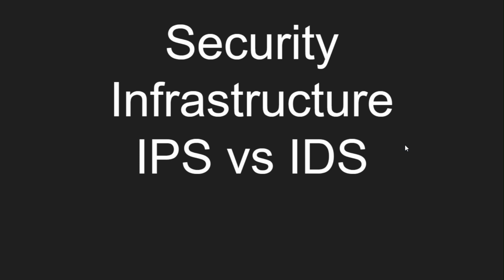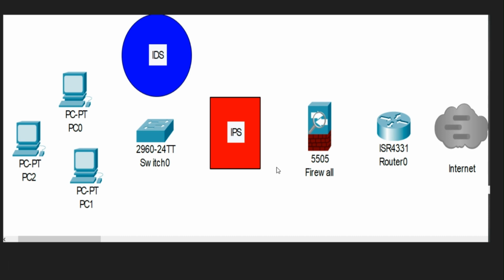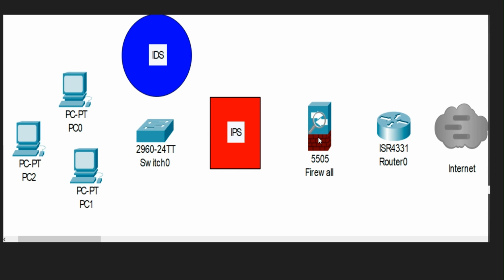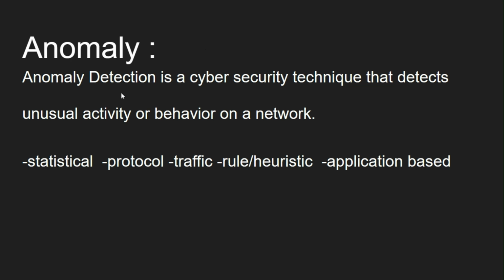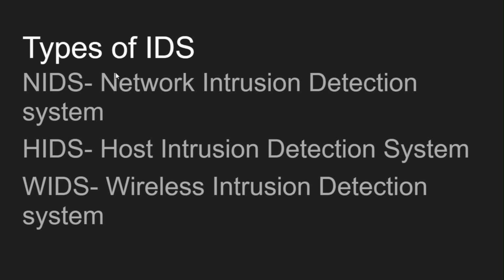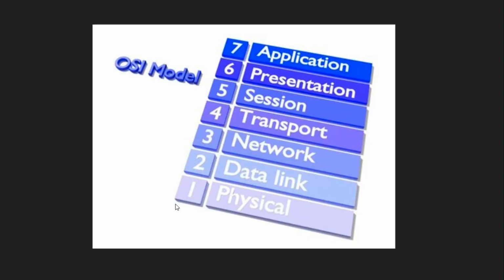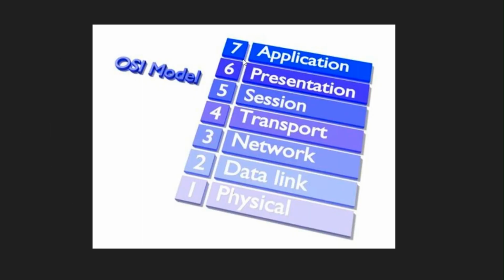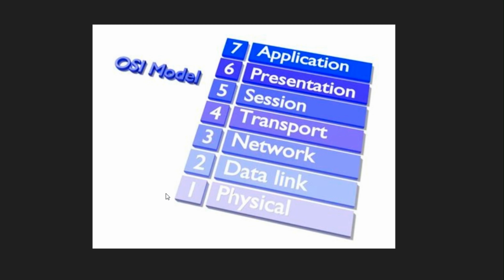Cyber Security Day 19 Security Infrastructure - IPS VS IDS Security +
In this video, we take a look at one aspect of security infrastructure which would be under the idea of IPS vs IDS.

By the end of this video, you should know:

What is an IDS ?

What is an IPS ?

Would it be considered best practice to put an IDS in the "pipeline"?

What is the major difference between IDS and IPS?

Do you really need an IPS or IDS if you have a firewall?

Isn't an IPS just like a firewall, why even use it?

What are the different types of IDP's?

Would an HIDS protect against a known "bad" ip address?

Would a NIDS protect against malware with a trusted ip address?

Could a WIDS detect issue within a wired network?

The video presented before you has answered all of these questions and more.